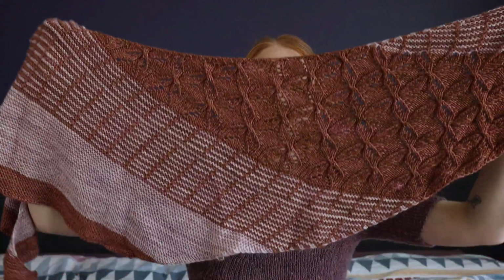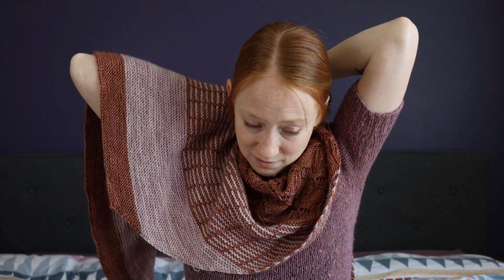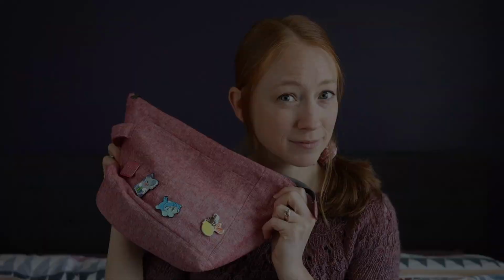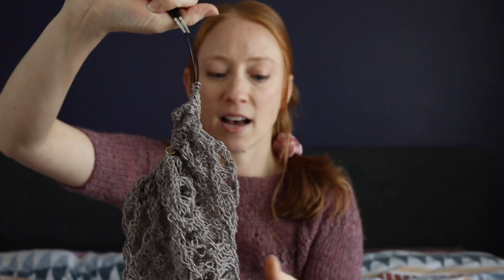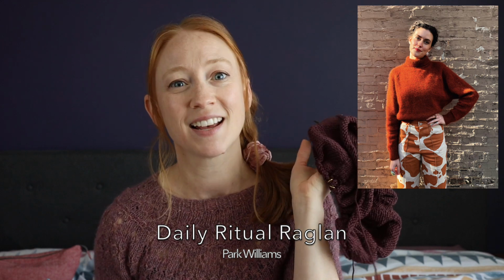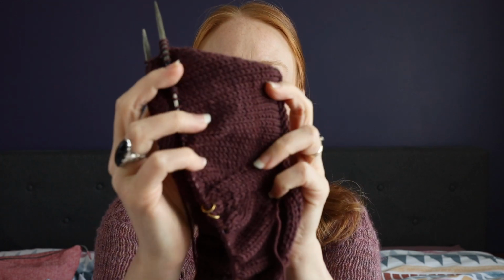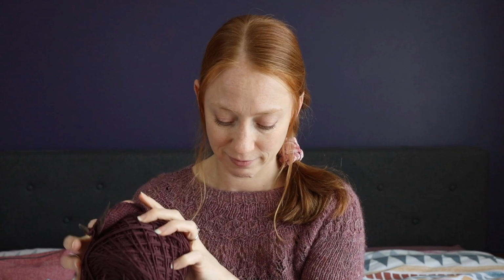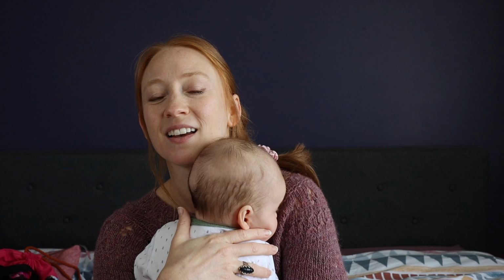Moonstone Makes // Ep 121 // The Gang's All Here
*SHOWNOTES:*

FO's

WIP's

Cloud Lover Fiber - I think they're no longer dyeing